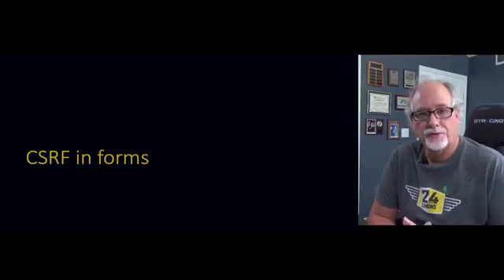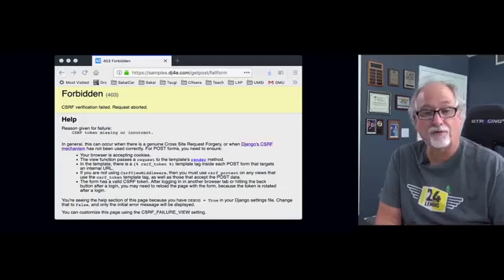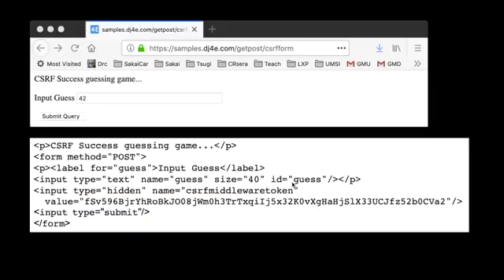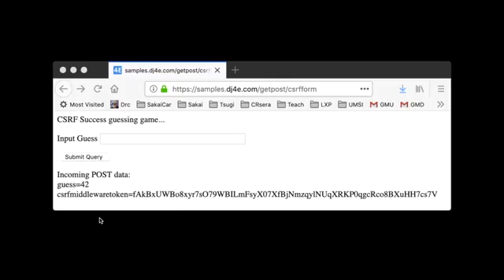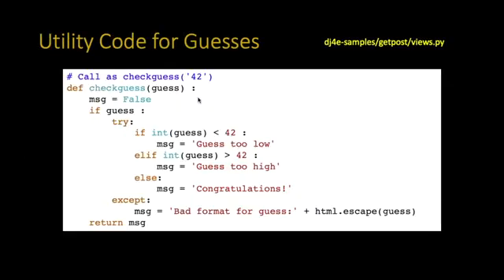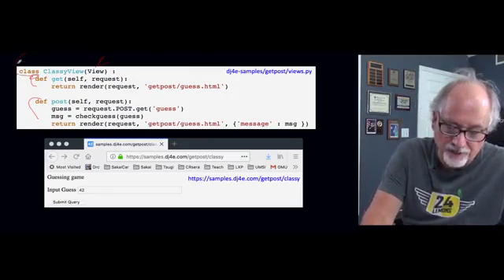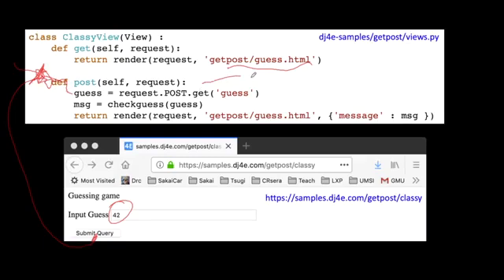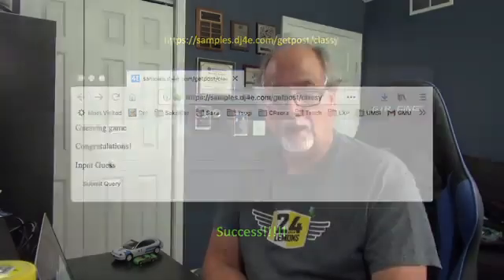CSRF Support in Django